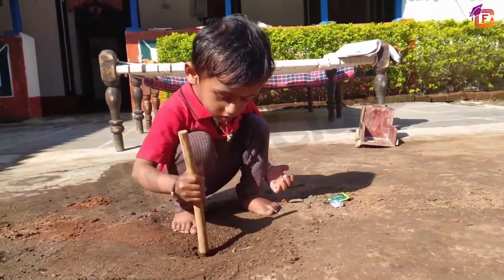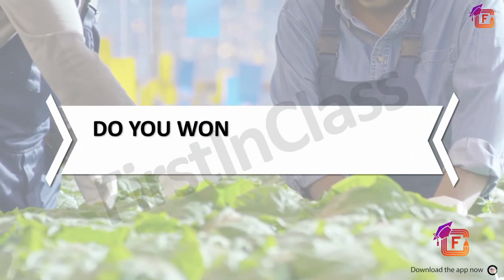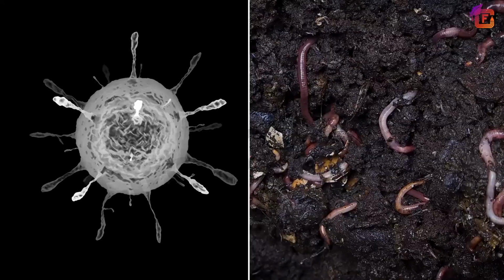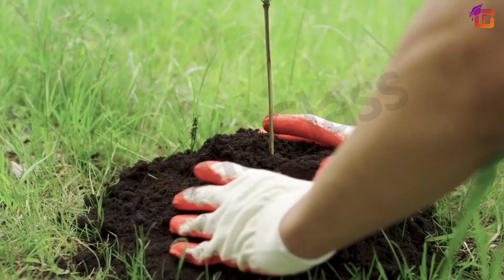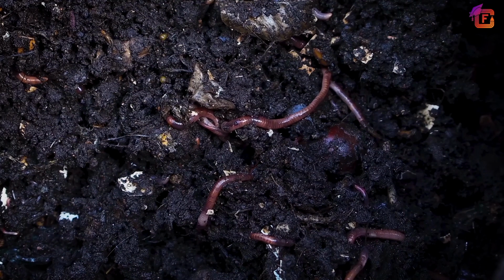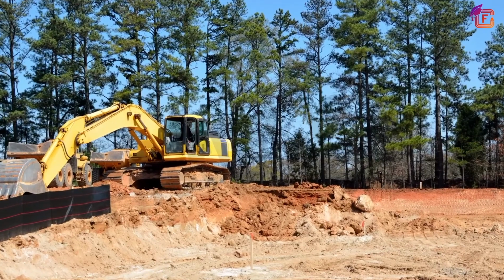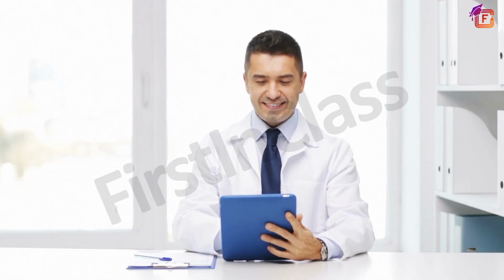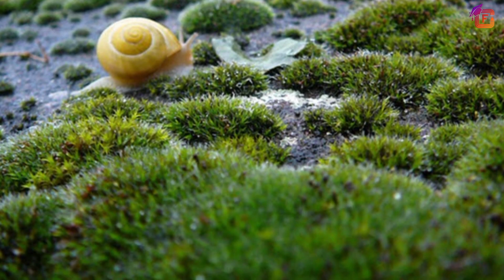Soil teeming with life | Class 7 | NCERT | Biology | T-1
"Soil is an important natural resource.
Soil is essential for agriculture, plantation. It is also home to many microorganisms.
Emphasize on minimising the use of plastics, polythene bags, pesticides and chemical fertilizers."

Subject - Biology
T1- Soil teeming with life